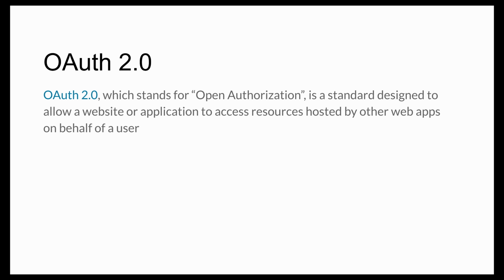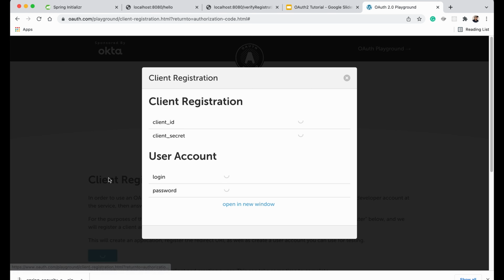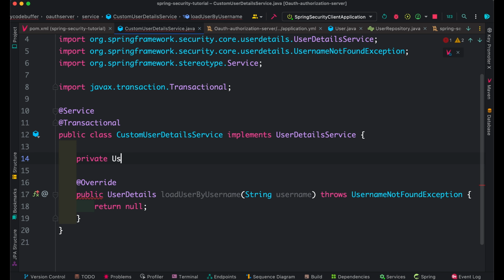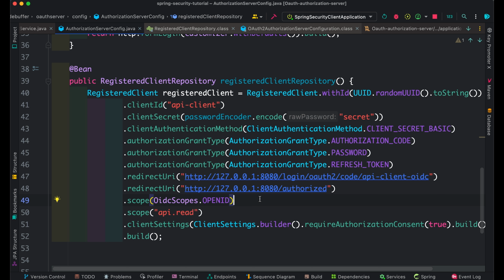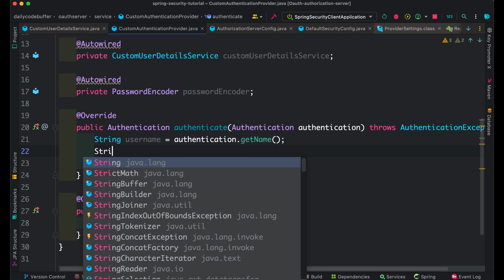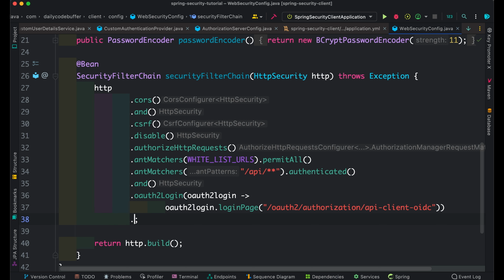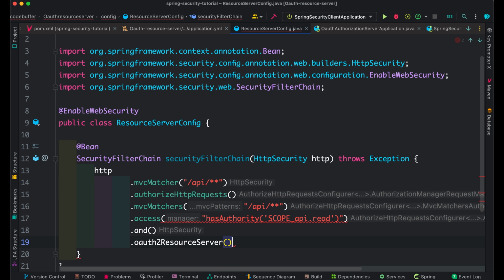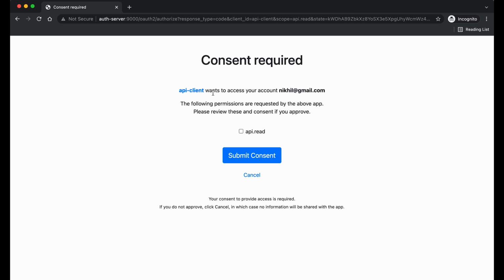OAuth 2.0 Implementation with Spring Security and Spring Boot | Full Example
Stand out from the crowd with real-world skills which you can learn from Educative

The OAuth 2.0 authorization framework is a protocol that allows a user to grant a third-party website or application access to the user's protected resources, without necessarily revealing their long-term credentials or even their identity.

We will implement Authorization Server, Resource Server, and Client as part of this Tutorial to Completely understand the OAuth2.0 Flow and implement it with Spring Security and Spring Boot.

📚Course Content📚
⌚ (00:00) Introduction & What we will Build
⌚ (02:28) Understanding OAuth 2.0
⌚ (11:24) Walkthrough of OAuth 2,0 Flows
⌚ (16:24) Implementing Authorization Server
⌚ (26:25) Configuring OAuth Server
⌚ (37:31) Spring Security Config for OAuth Server
⌚ (44:28) Configuring OAuth Client
⌚ (48:04) Spring Security COnfig for OAuth Client
⌚ (55:28) Creating OAuth Resource Server
⌚ (57:10) Configuring OAuth Resource Server
⌚ (01:01:37) Configuring WebClient for Resource Server